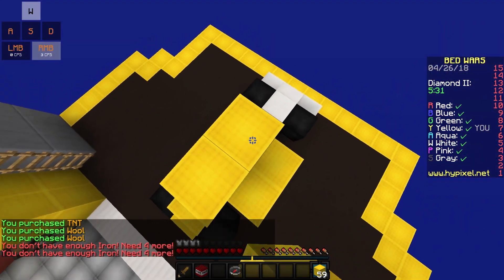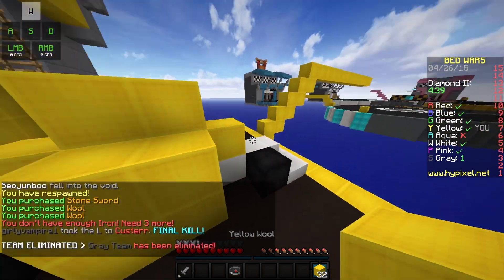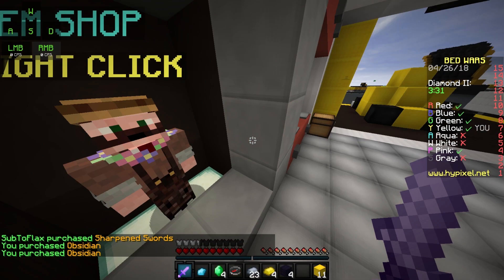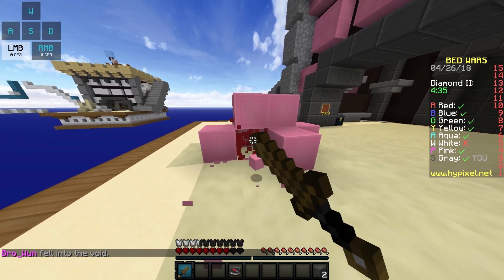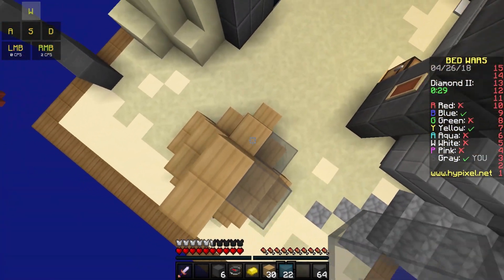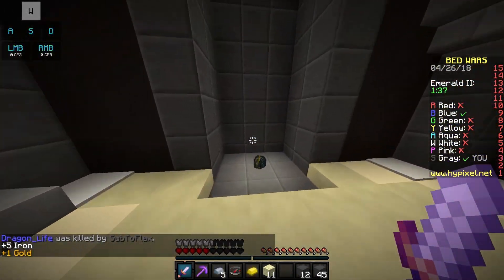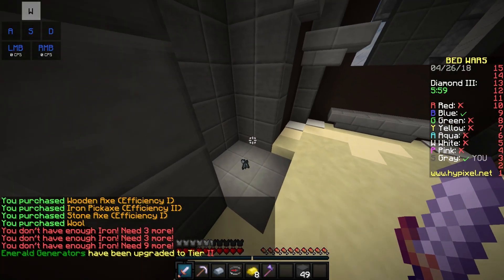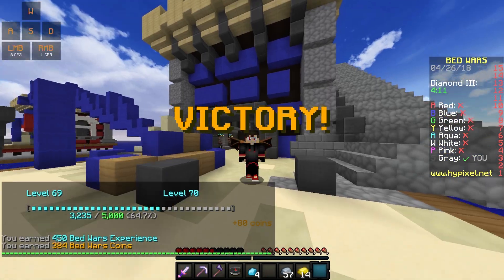The Best Hypixel Bedwars Bed Defense (NEW OP BED DEFENSE)